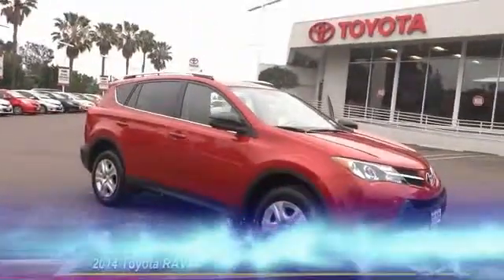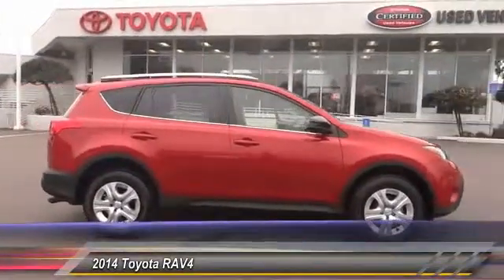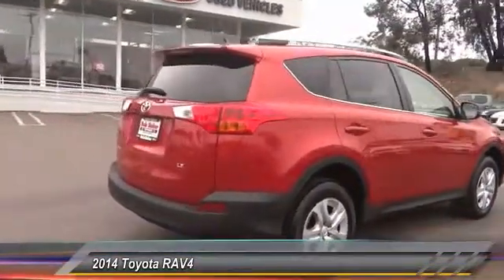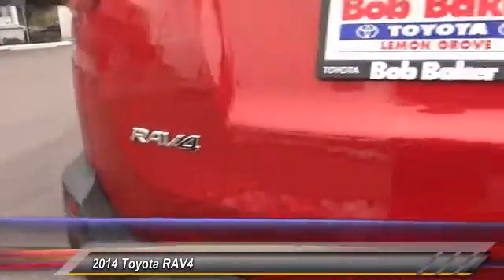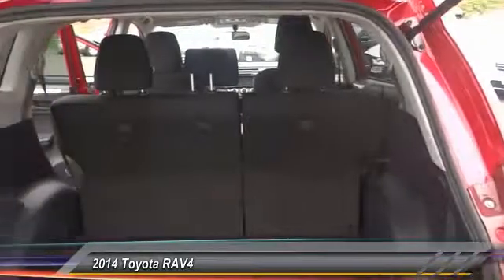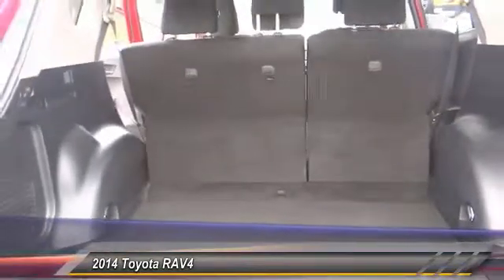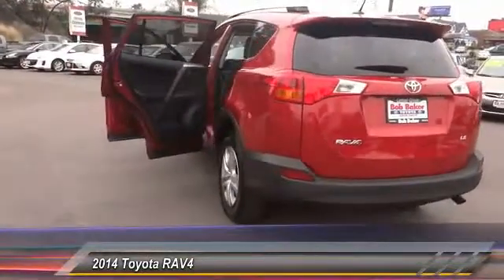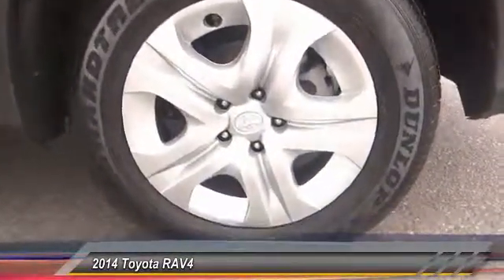315428 Toyota, San Diego, Lemon Grove, El Cajon, National City, Spring Valley, Broadway Heights, La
2014 Toyota RAV4 FWD 4DR LE

6800 Federal Blvd.

This RED 2014 Toyota RAV4 is equipped with a Engine: 2.5L DOHC 4-Cylinder w/Dual VVT-i, AUTOMATIC transmission, and receives an estimated 24 City/31 Hwy MPG. Contact the friendly staff at Bob Baker Toyota Scion to schedule a test drive and take this 2014 Toyota RAV4 home today, or visit our showroom conveniently located at 6828 Federal Blvd Lemon Grove, CA 91945. We have a strong and committed sales staff with many years of experience satisfying our customers' needs. Stock #: 315428 | 2014 Toyota RAV4 FWD 4dr LE